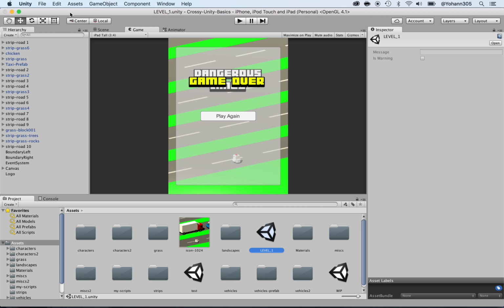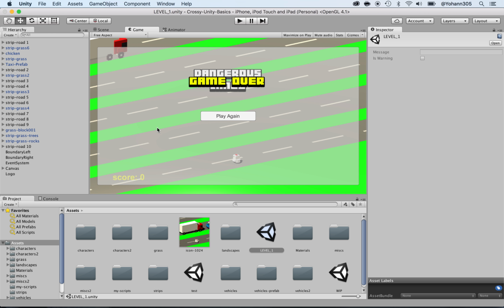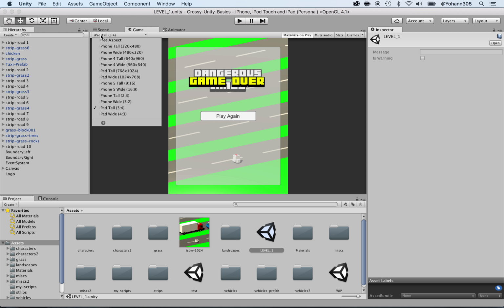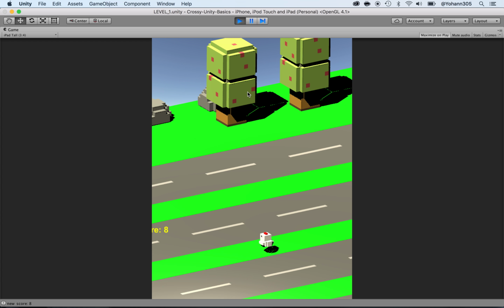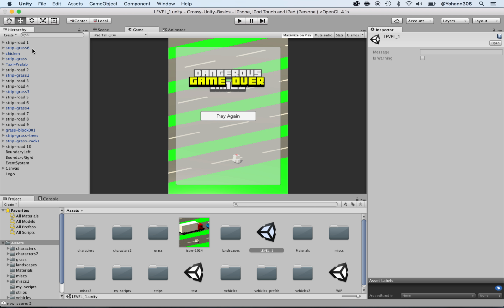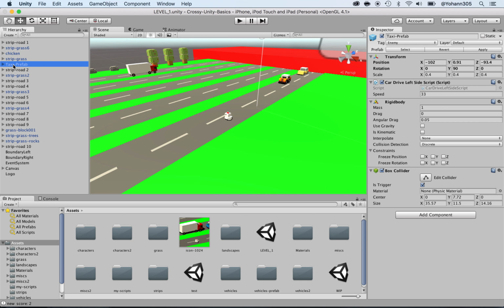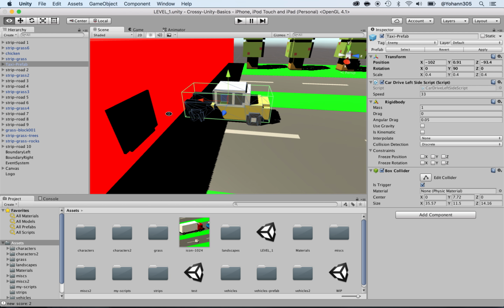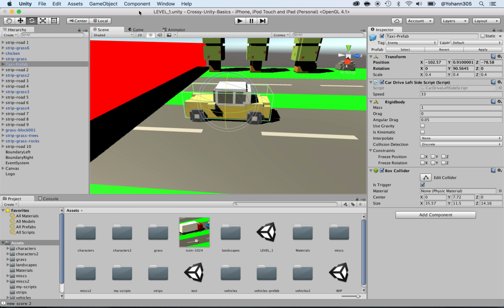02 quick intro to Unity interface